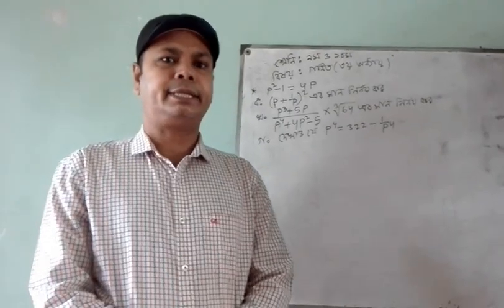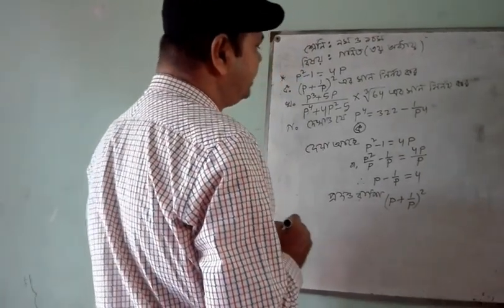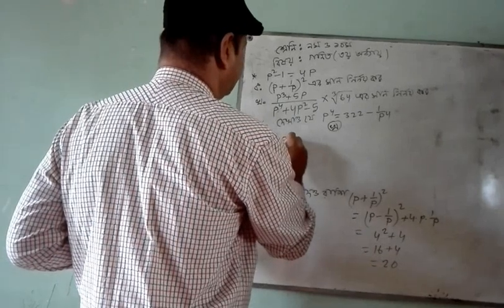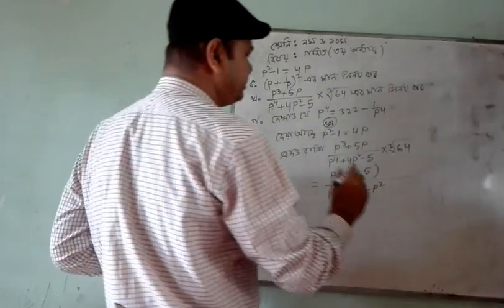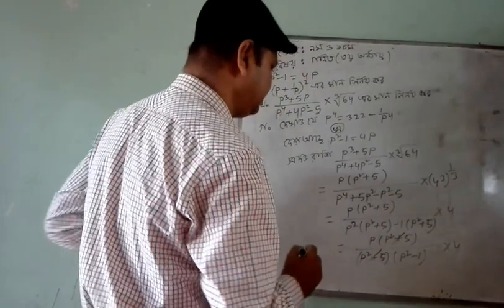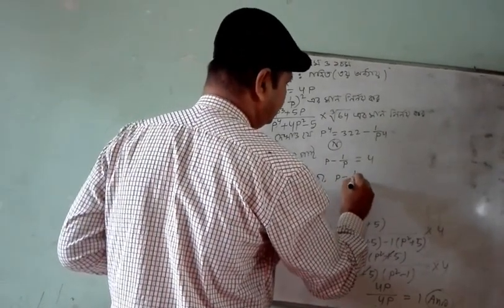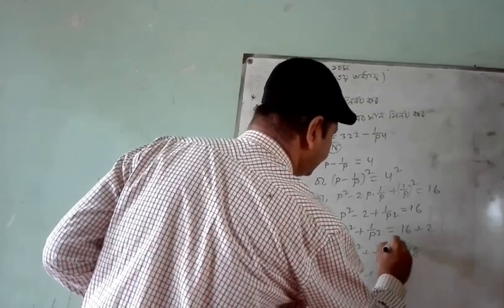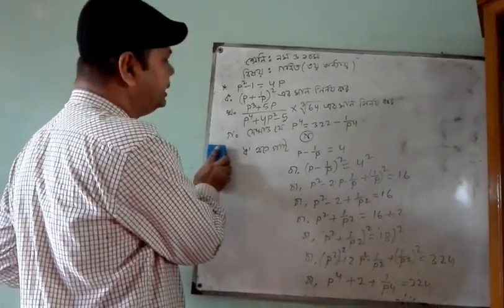Tapan Sir Math Class, For Nine and Ten Students, ৩য় অধ্যায়, (১ম ক্লাস)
Bengali Medium High School এ ৯ম ও ১০ম শ্রেণির ছাত্রছাত্রীদের জন্য ৩য় অধ্যায়, (১ম ক্লাস) এর উপর আলোচনা।